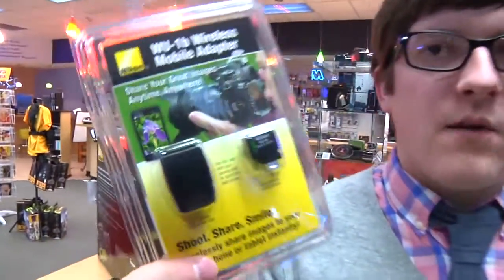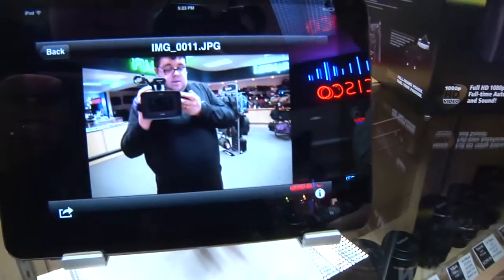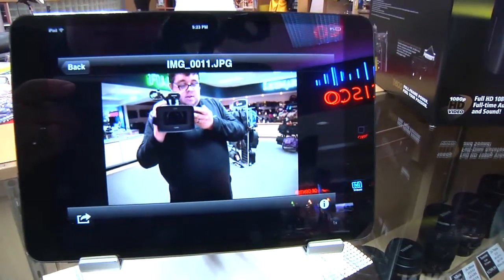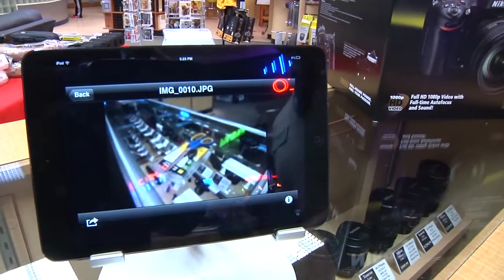Product of the Week 6 - Nikon WU-1b Wireless Mobile Adapter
Digital cameras are awesome, but sometimes reviewing your pictures on the 3" screen built in to the back of the camera can get a little cumbersome.  Check out the WU-1b, a Wireless transmitter that will shoot your pictures to your phone or iPad like magic!  Although we didn't demonstrate, it will also allow you to LiveView your camera's image wirelessly, pretty cool eh?